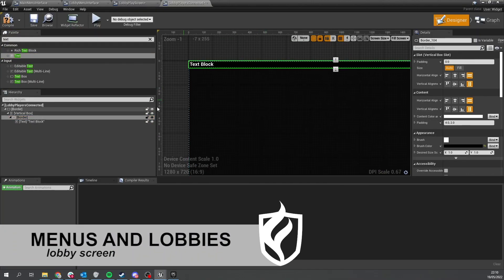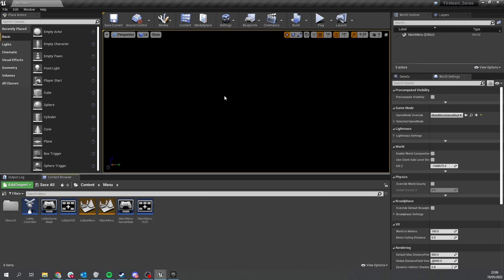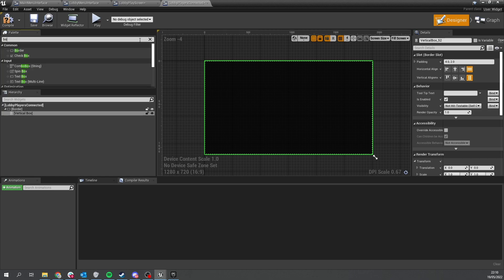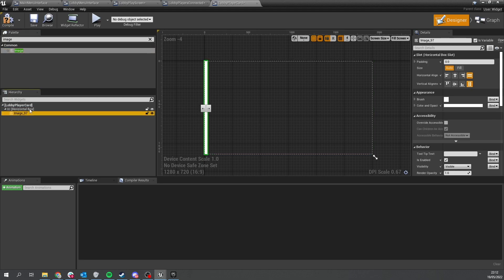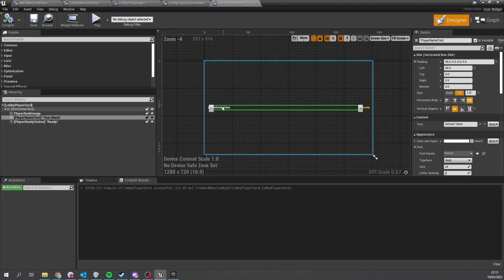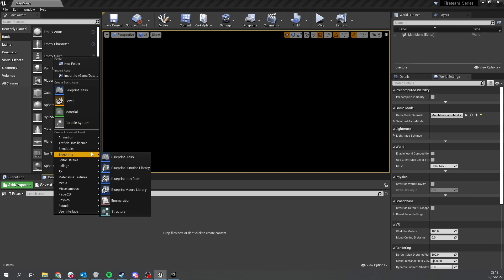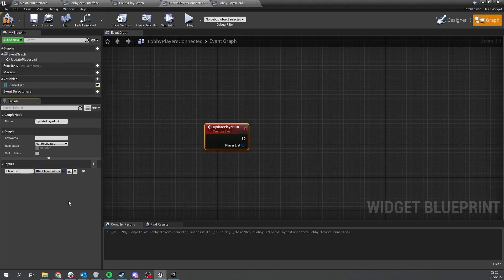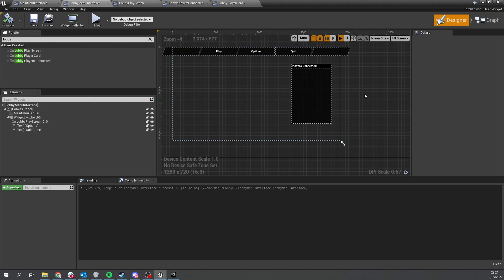Unreal Engine 4 Tutorial - Fireteam Chapter 2 Part 2.5: Player Lobby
Chapter 2: Menu and Lobbies
In the part 2.5 we set up the lobby screen for the player.